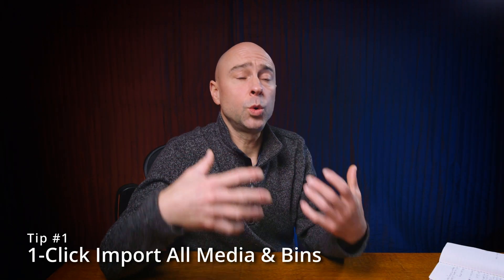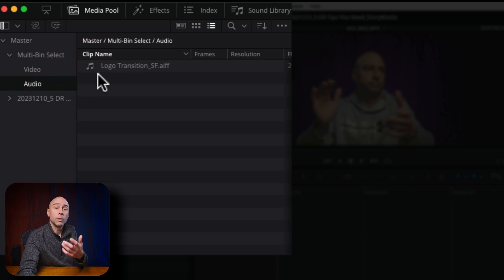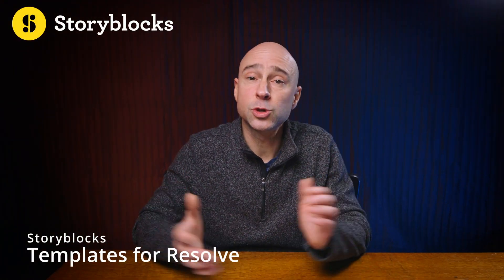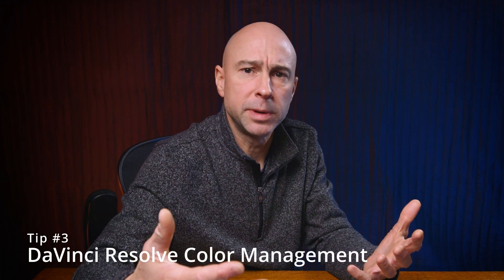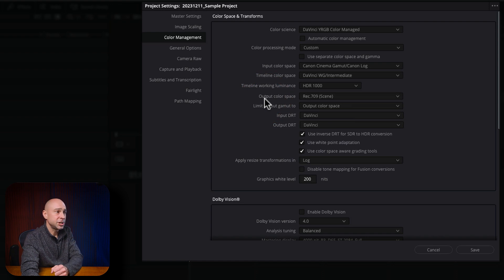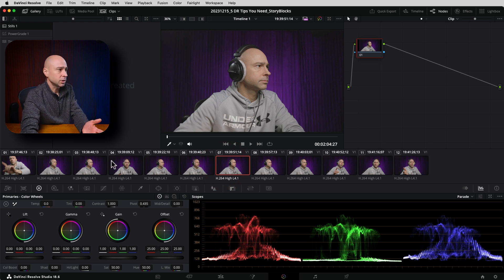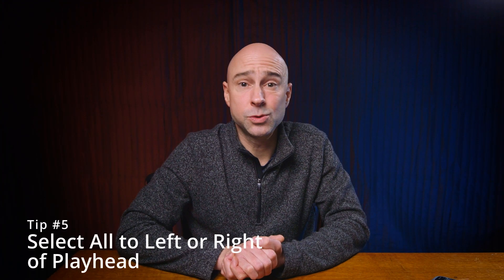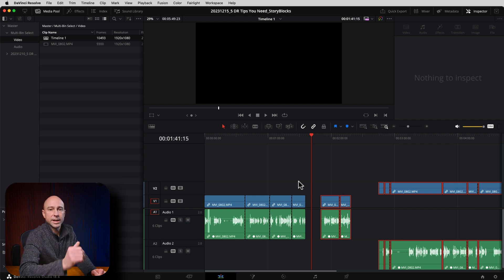5 TIPS in DaVinci Resolve 18 You SHOULD Know!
In this video I've got 5 TIPS in DaVinci Resolve 18 that you need to know!  I use these tips all the time, they help speed up my edits and make my workflow easier.  I know you'll find them helpful too!

0:00 #1 One Click - All Media & Bin Import
1:27 #2 Multi-Bin Select for Audio Sync
3:00 Storyblocks Templates
4:15 #3 Color Management
6:02 #4 Remote Grades
8:17 #5 Select All to Right or Left of Playhead